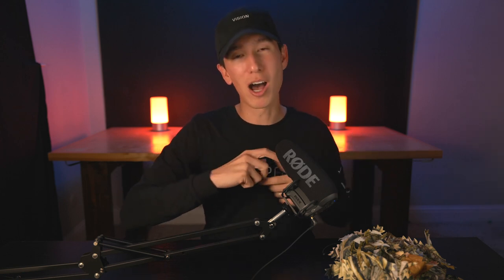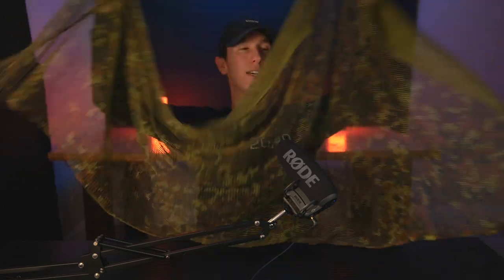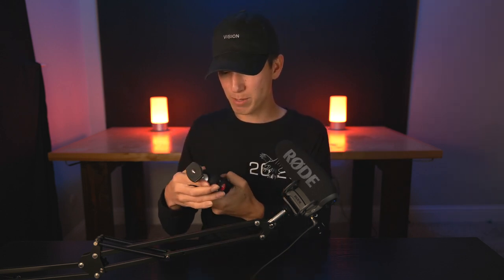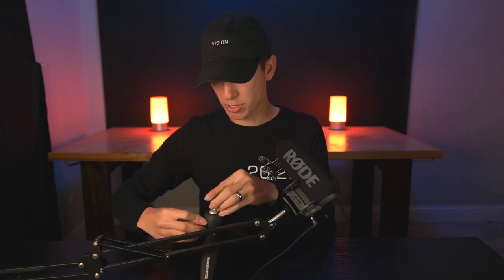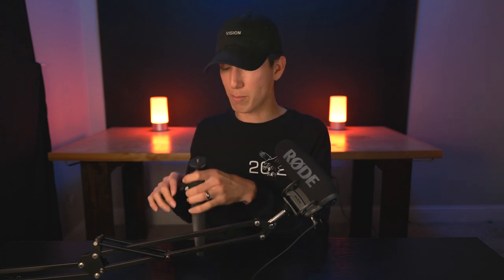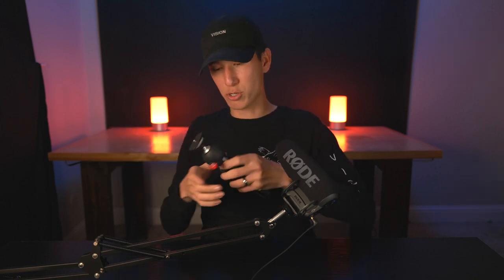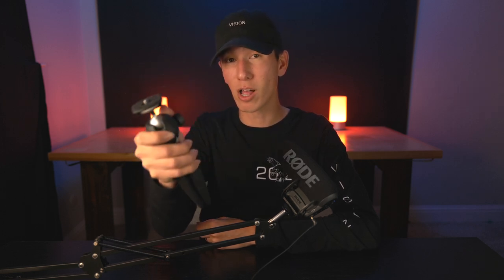4 Must Have Wildlife Photography Accessories | BEYOND THE SHOT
These are my 4 must have wildlife photography accessories I NEVER leave at home!  When I'm out in the field, beyond my camera and lens, these are 4 items I feel are essential to every wildlife photography outing.

Panasonic Lumix G Lens 25mm, 1.7

this is why I do wildlife photography, join a wildlife photographer on the hunt for the perfect shot, bird photography in the forest, 4 day solo winter camping and wildlife photography, 1 day solo camping and wildlife photography on an island, bird photography | photographing shorebirds, wildlife photography for beginners, 10 tips for improving your wildlife photography, sigma 150-600, 10 amazing wildlife photography tips, waited 10 days for this moment, what's ruining your bird photography, the 10 rules of bird photography, prowess of the heron, 3 no brainer wildlife photography accessories